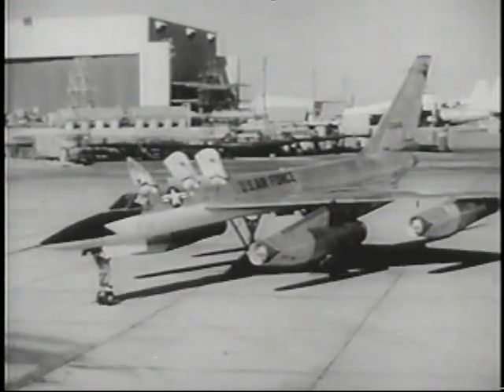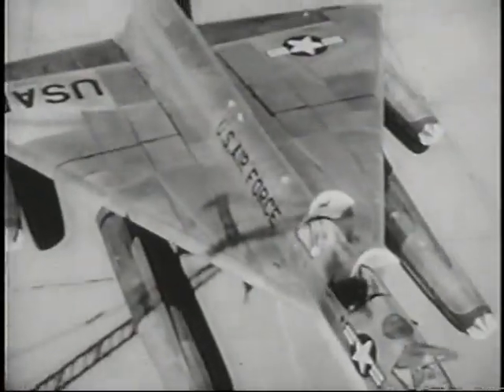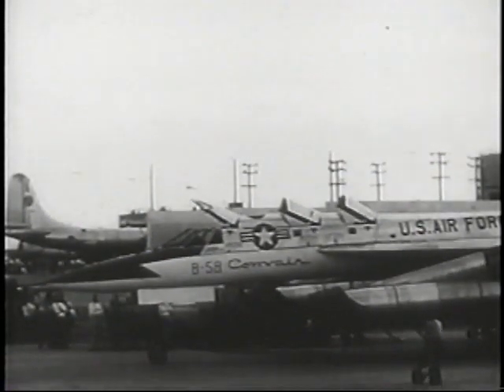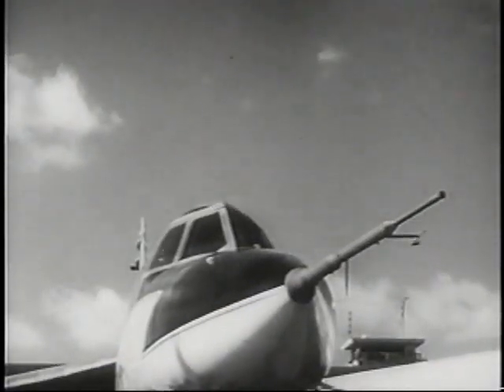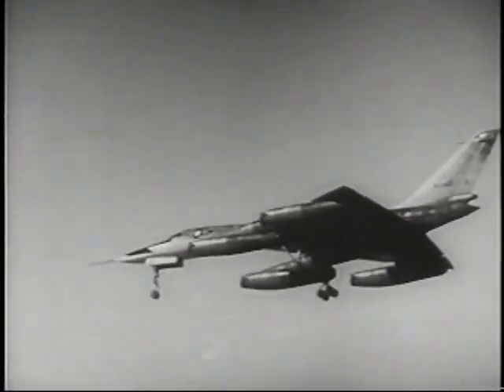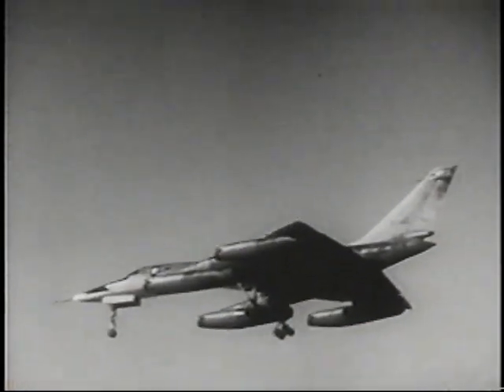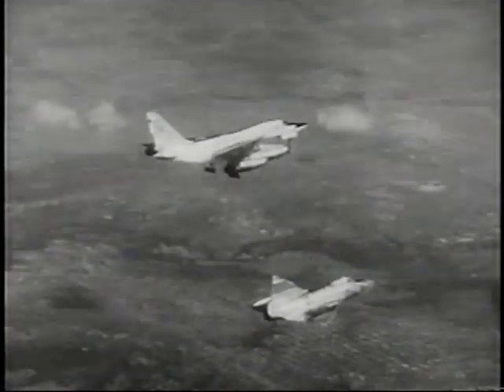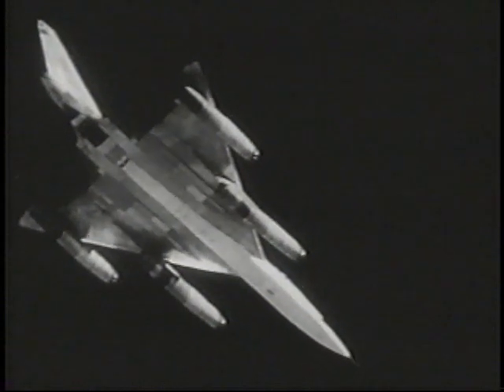Test Flight of the Convair B-58 Hustler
The B-58 is the world's first supersonic bomber and the first to reach Mach 2 as well. During its career the B-58 set 19 different speed, altitude, and payload world records, some of which still stand. The Hustler was very technologically advanced for its time, it was the first aircraft to be built with a stellar inertial navigation system, the first to use stainless steel honeycomb construction, and the first to use encapsulated ejection seats. The Hustler at Pima Air and Space Museum, serial number 61-2080, was the last one built.